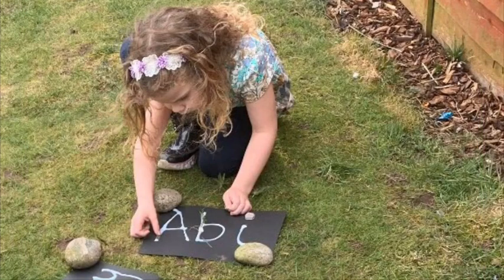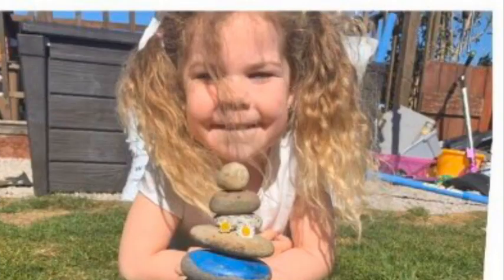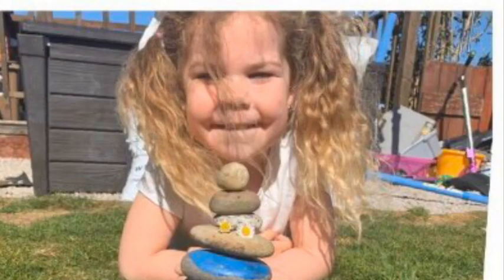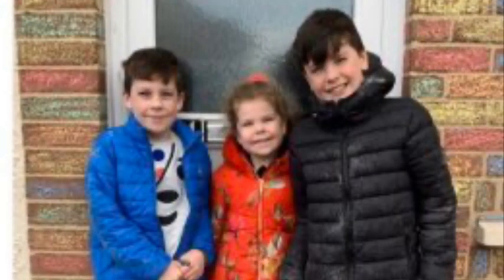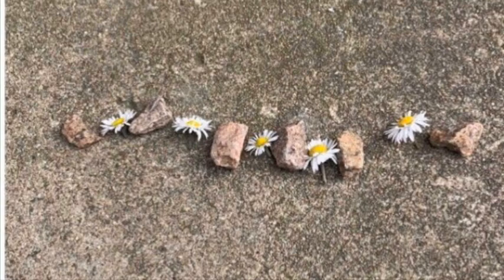Outdoor Learning Video